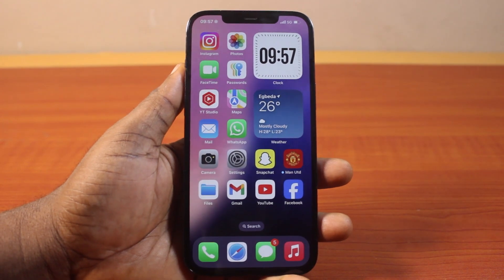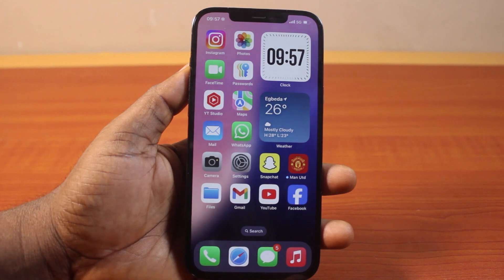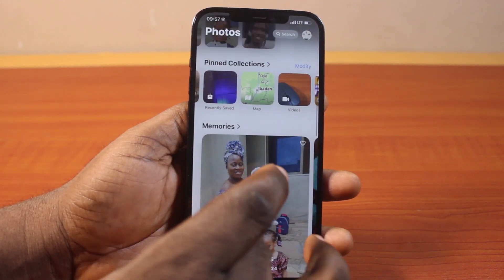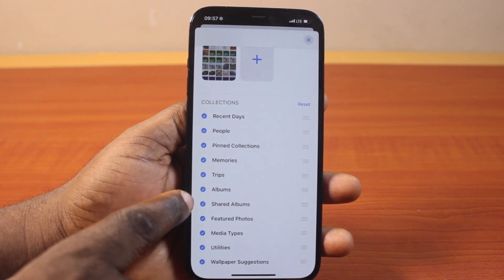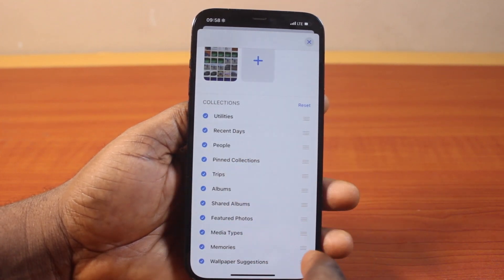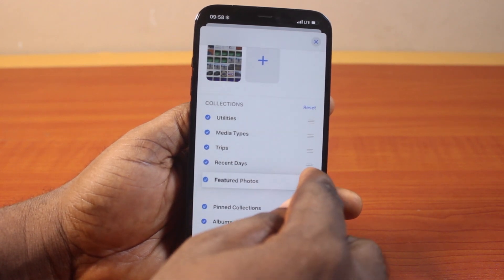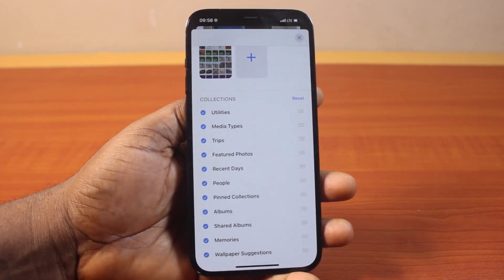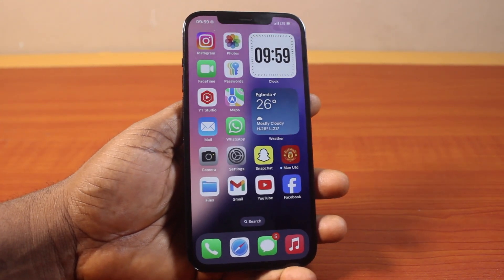How to Rearrange Category Layout on iPhone on iOS 18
Here in this video, you'll learn how to rearrange category layout on iPhone on iOS 18. The new iOS 18 version came with a feature that upgraded the photos App into categories and sections. With this video, you can easily arrange your photos into sections on your iPhone running on the iOS 18 version.